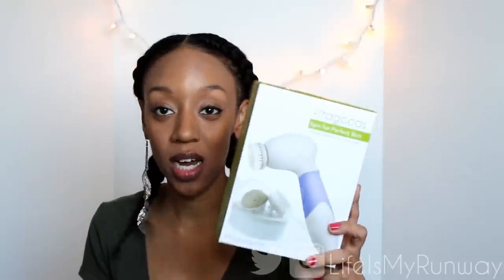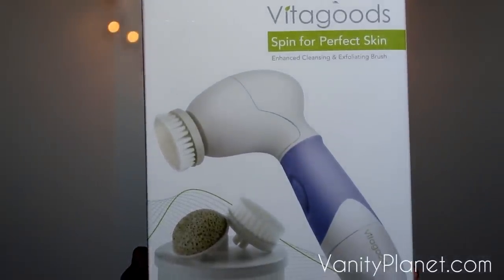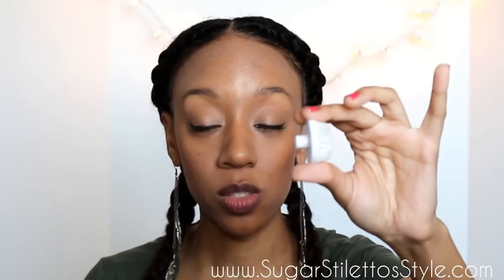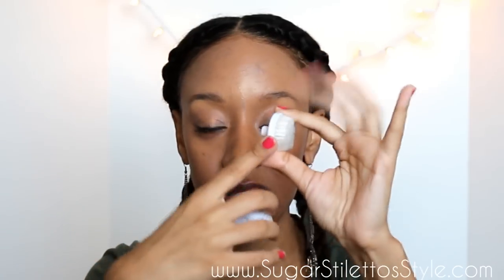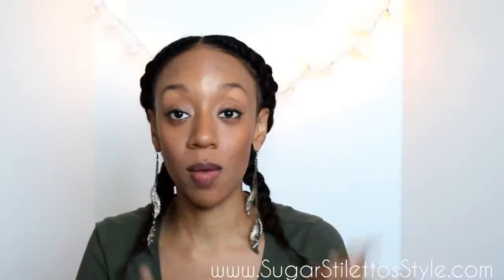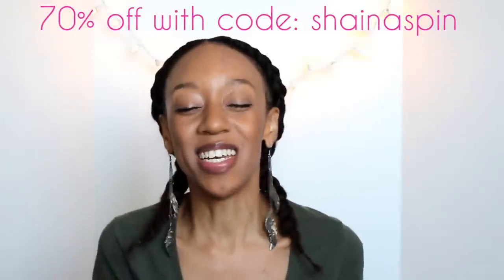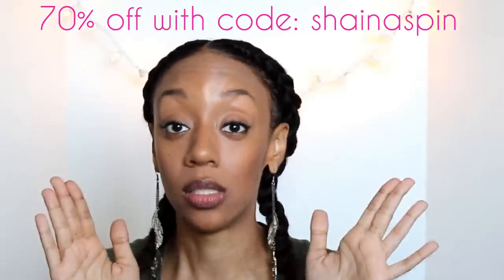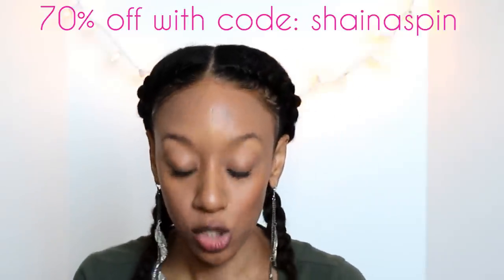Spin for the Perfect Skin Review | SugarStilettosS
PRODUCTS MENTIONED
Spin for the Perfect Skin

TOP VIDEOS

Products sent for review. As always, all opinions are my own.